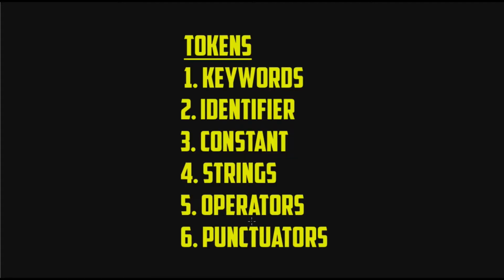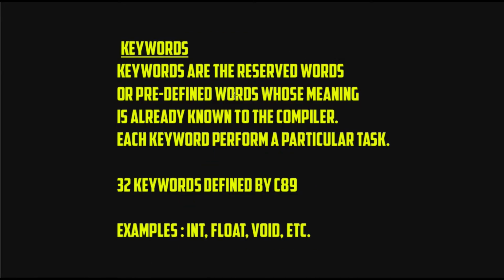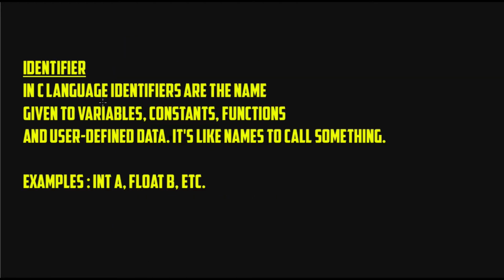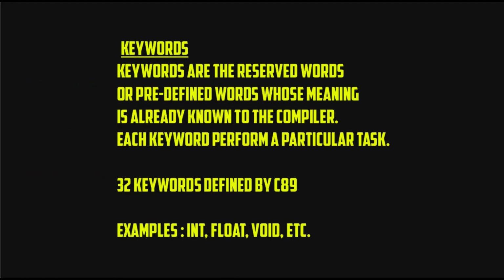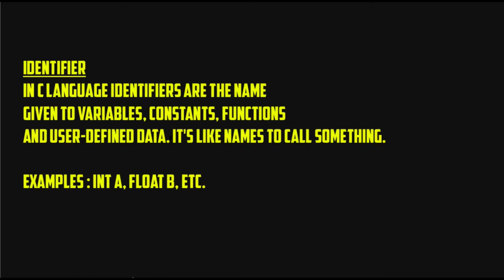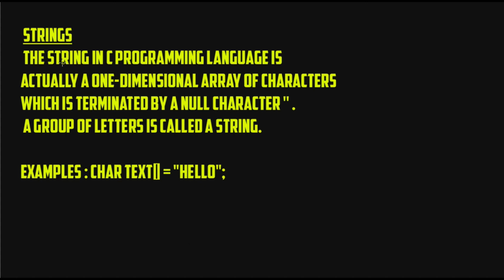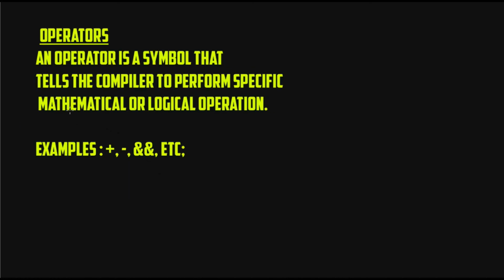Tokens in C Programming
In this part of the tutorial we would be talking about the tokens.

So tokens are the building blocks of any programming Language i.e. they are an essential part of a program.

We are updated with new tutorials every day.